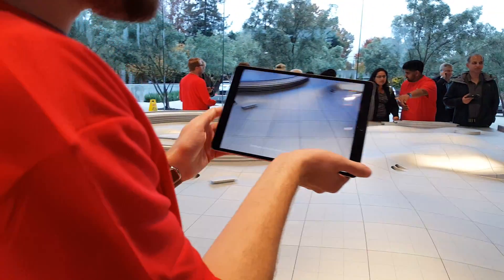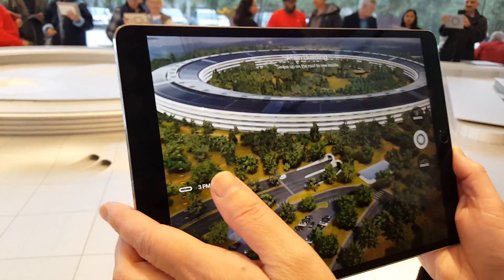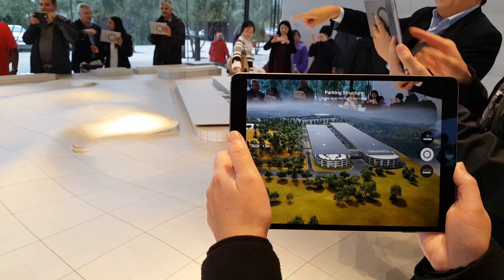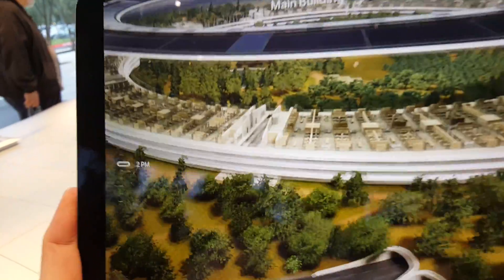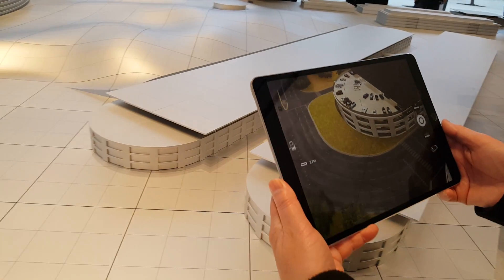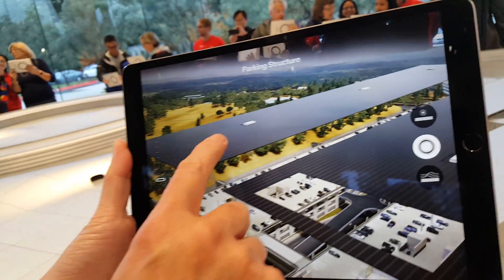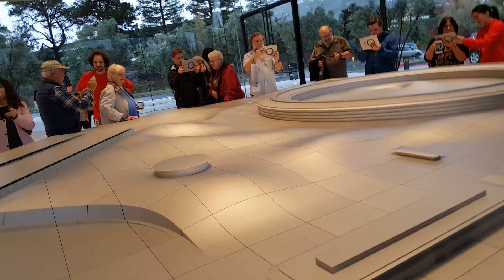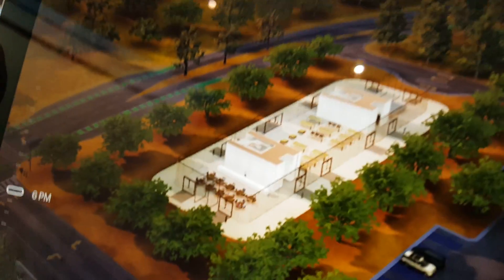20171116 Apple Park Visitor Center Event 1 of 2 (Augmented Reality of Apple Park)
As a resident in the neighborhood of Apple Park, we were invited for an early open house of the Apple Park Visitor Center.  Here is a video of the AR (Augmented Reality) display at the Visitor Center.  Pretty cool!